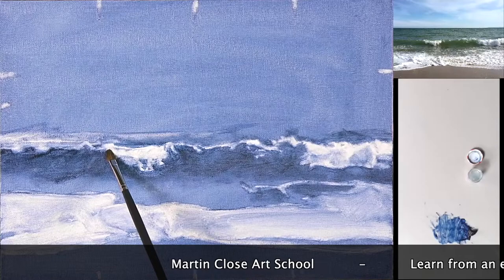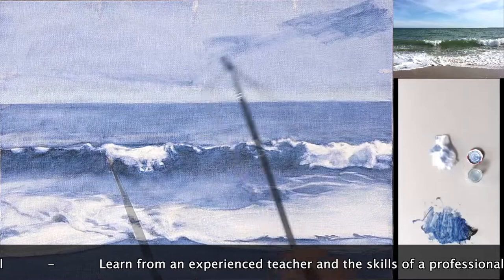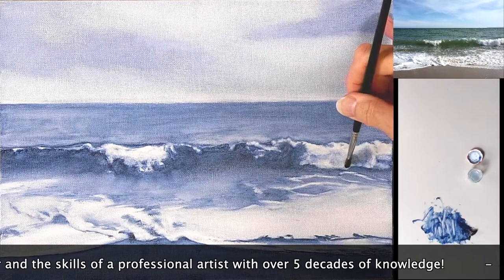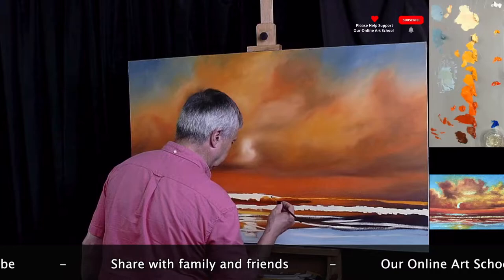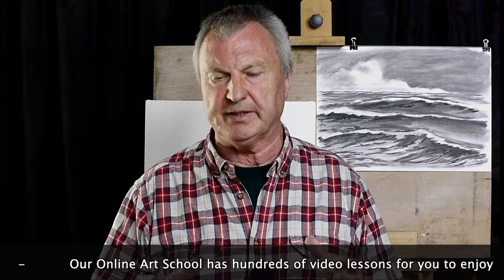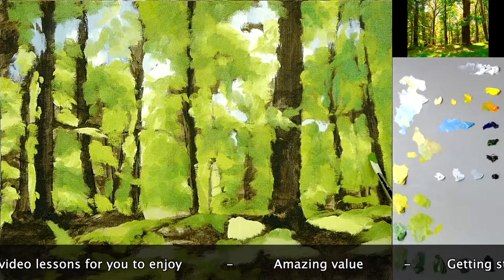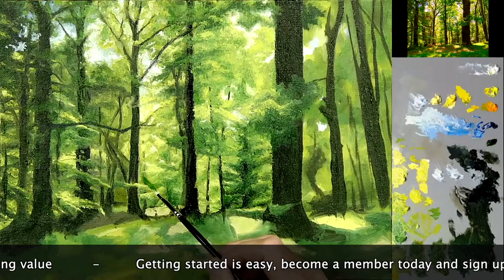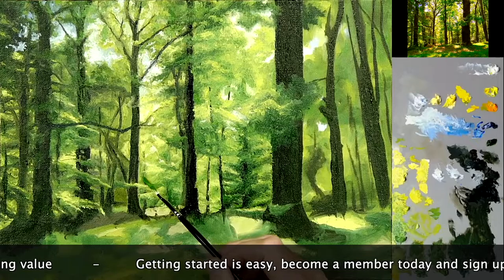Why Draw It When You Can Paint It ?